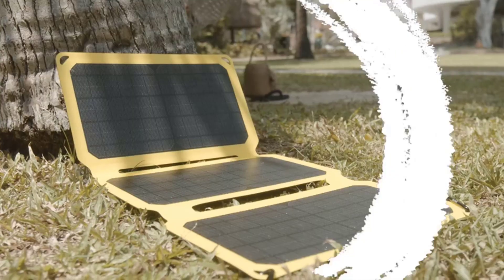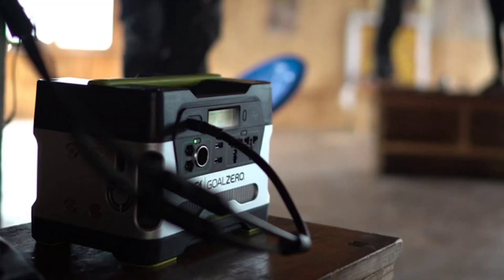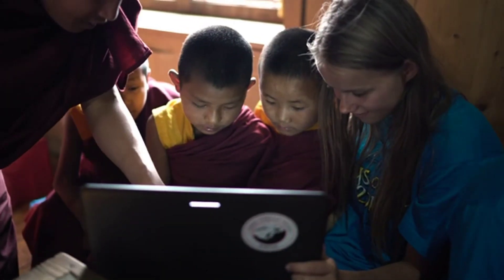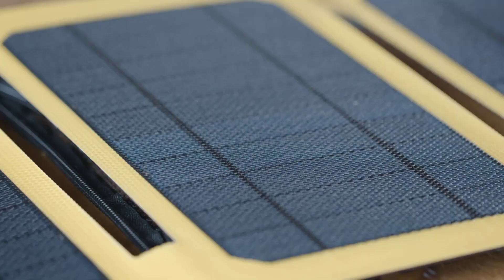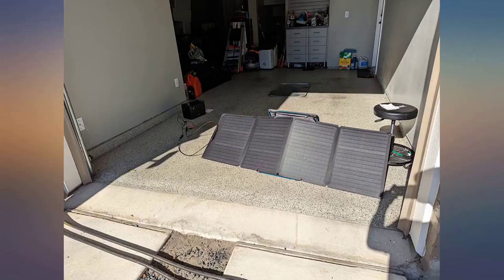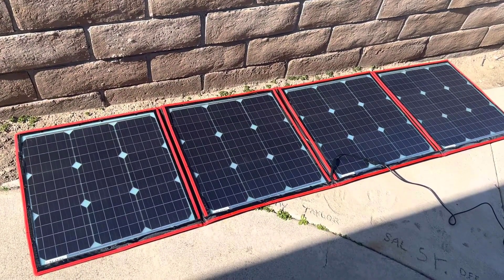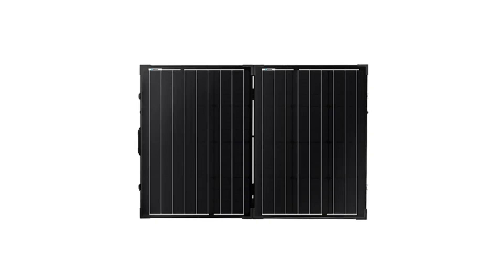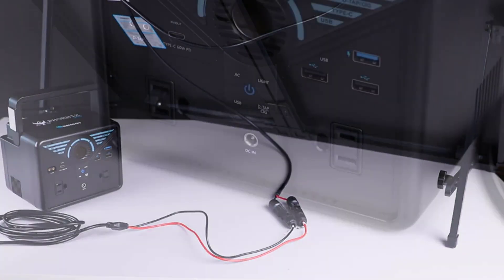Top 5 best portable solar panel 2024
No 1 Renogy 12 Volt Monocrystalline =
No 2 Dokio 160W Portable Foldable Solar Panel =
No 3 EcoFlow 110W Solar Panel =
No 4 SunJack 15 Watt Foldable ETFE =
No 5 Goal Zero Boulder 100 Solar Panel Briefcase =